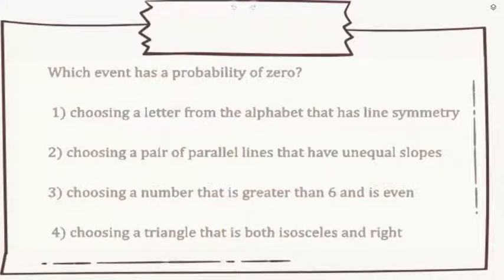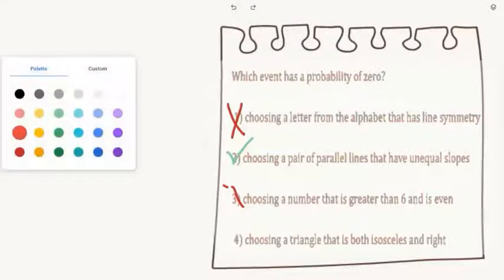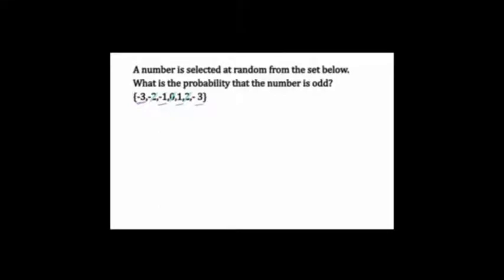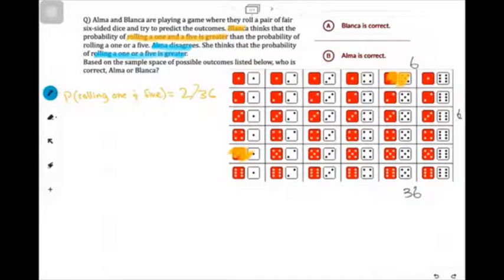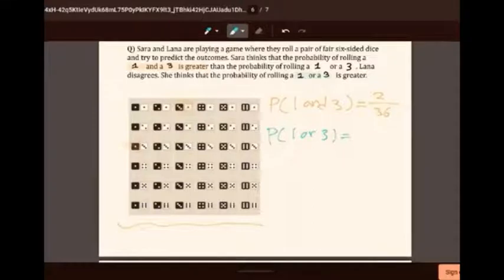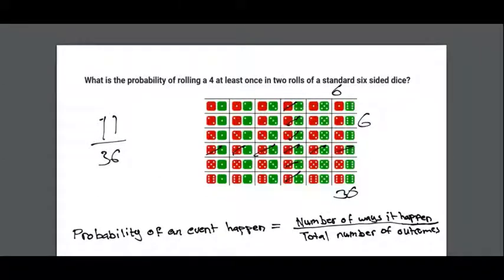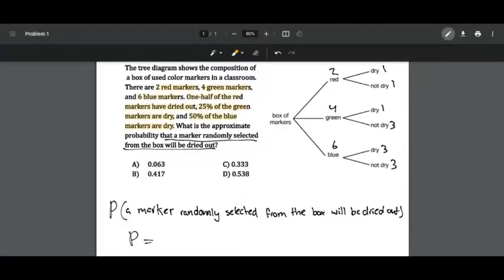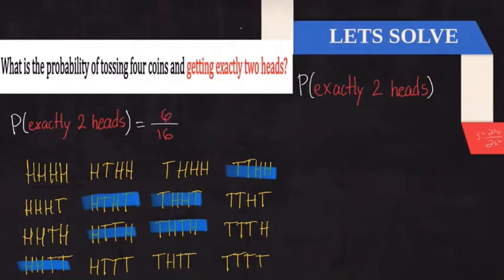Theoretical Probability - Exam Review